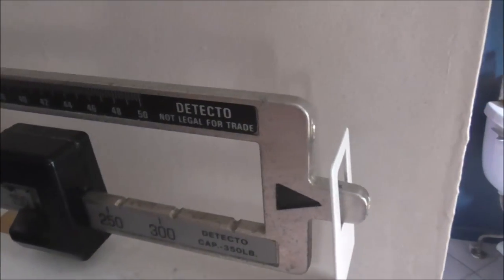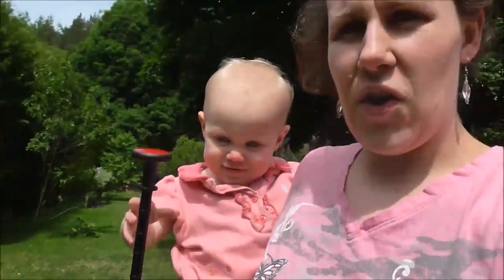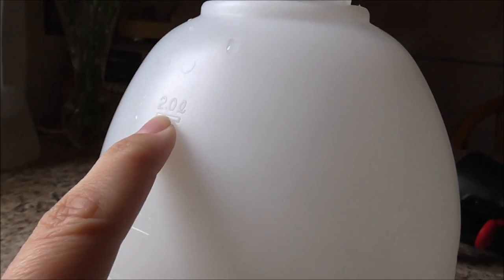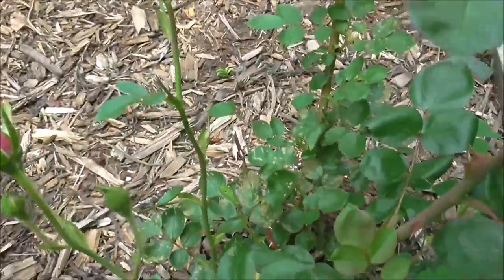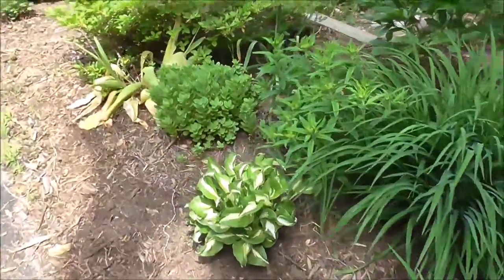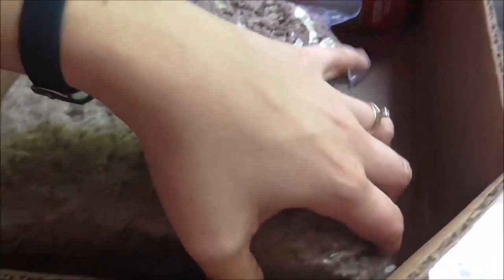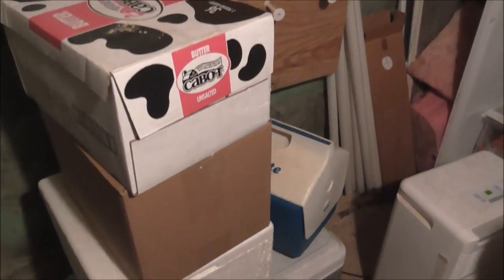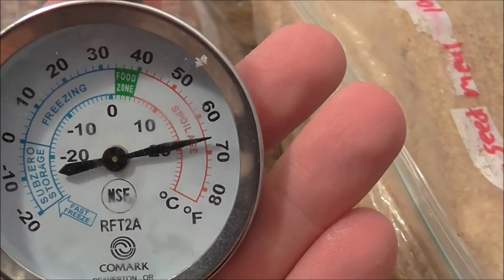Vlog 6-1-16 Combating Worms on Roses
Worms have invaded my rose bushes and I am at WAR with them. :)